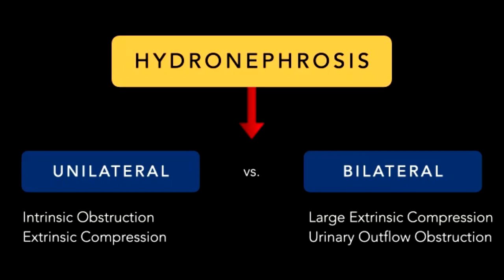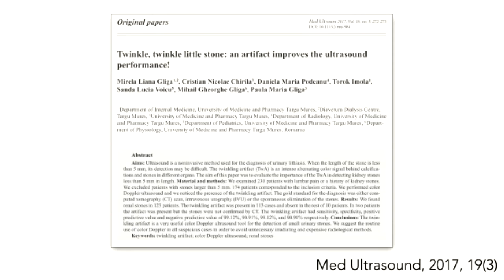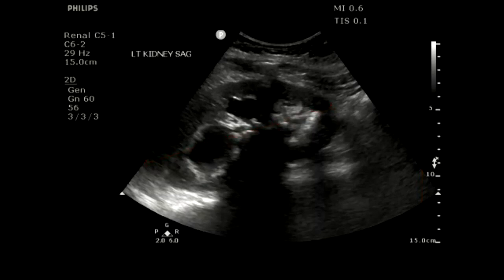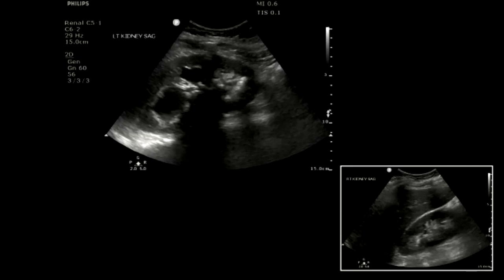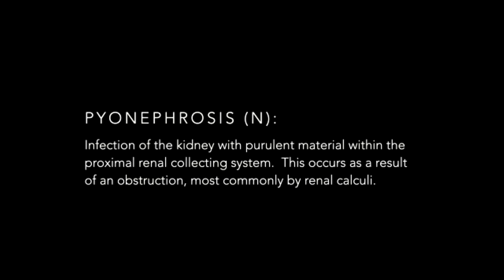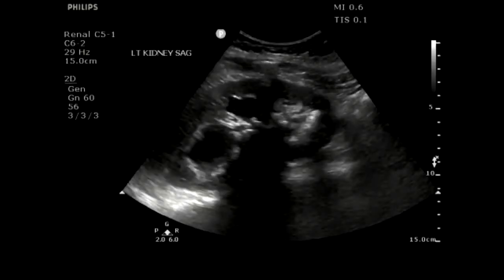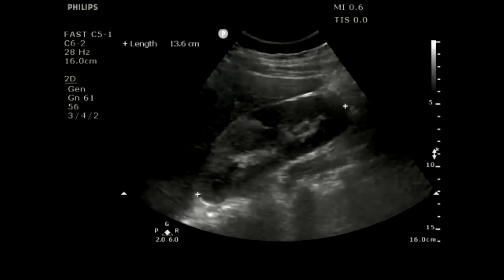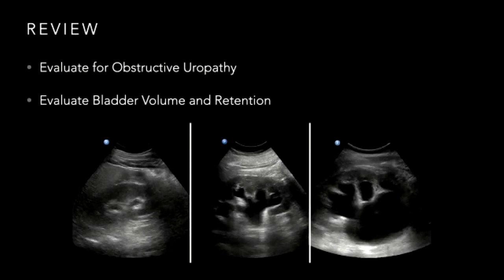Renal Ultrasound Cases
In this lecture from our Ultrasound Grand Rounds, Dr. Matthew Tabbut, MD talks renal ultrasound and discusses interesting renal cases.